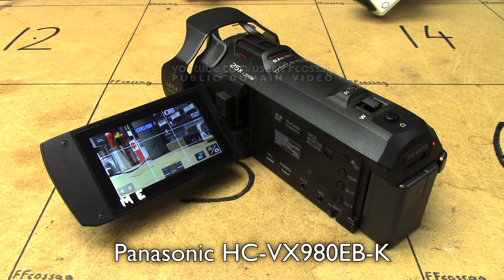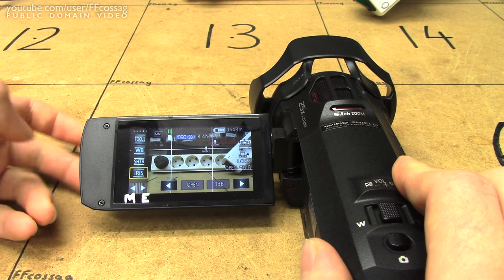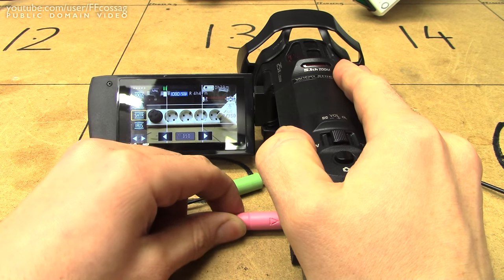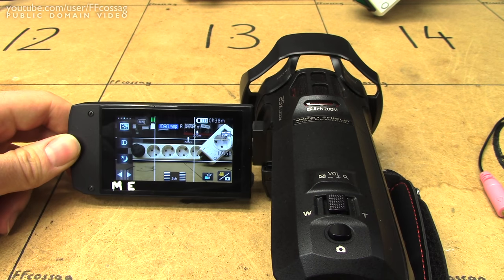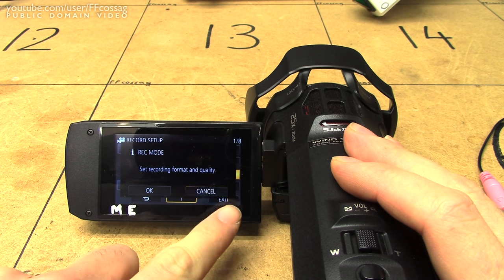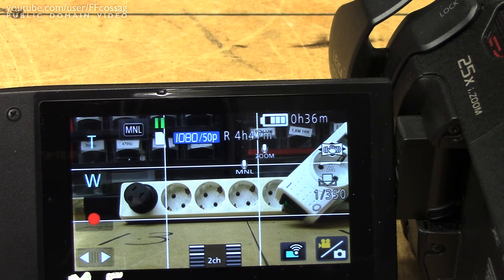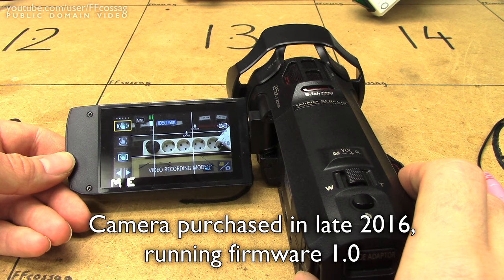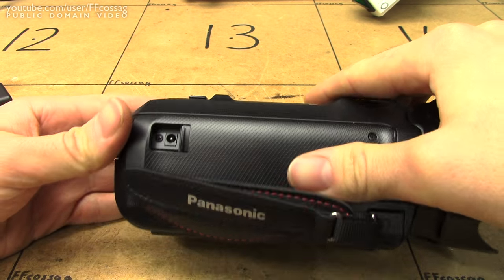Panasonic HC-VX980: The annoying bits you should know about.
Quick rundown of the most annoying bugs I've found in the Panasonic HC-VX980, during the two or so months that I've been using it. Most of these issues are likely to be present in the other camcorders of the series as well, for instance the HC-VX980M, VX989, VXF990 and WXF990.

EXTERNAL MIC WILL PARTIALLY OBSTRUCT IMAGE IN WIDE ZOOM POSITION